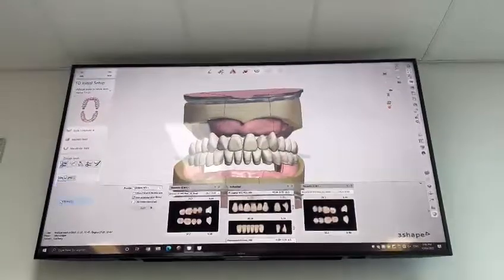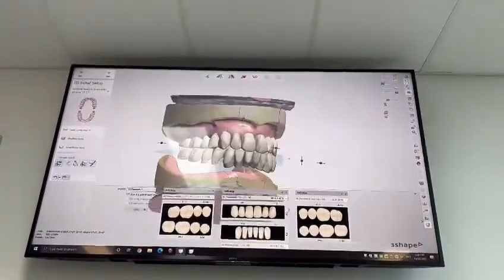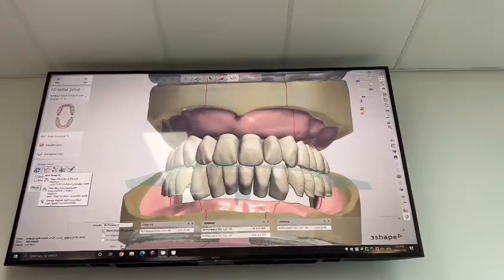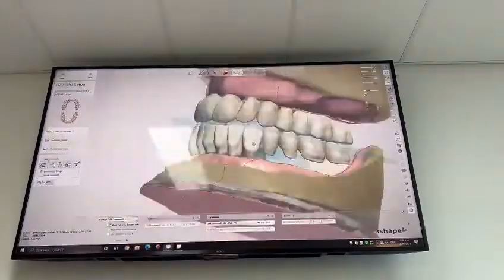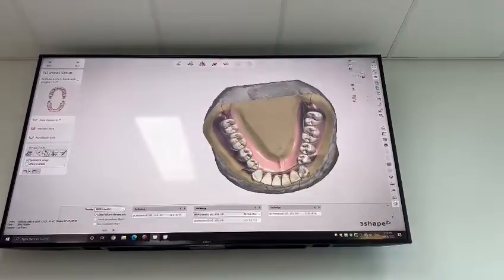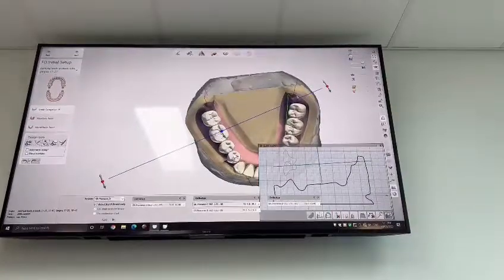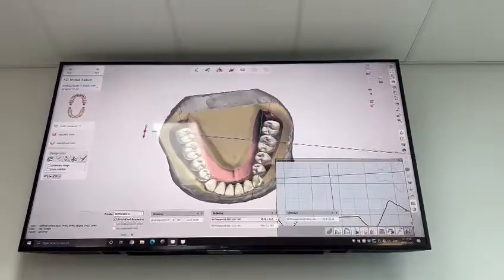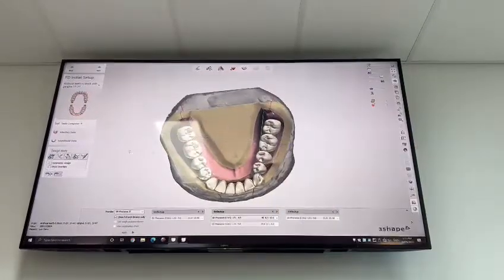Setting teeth, digital denture by Andrew Cameron